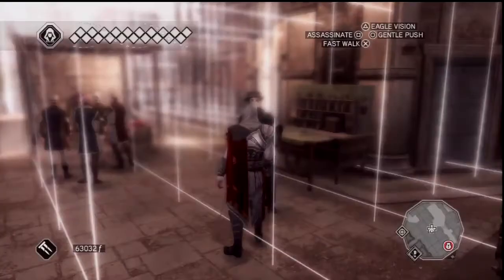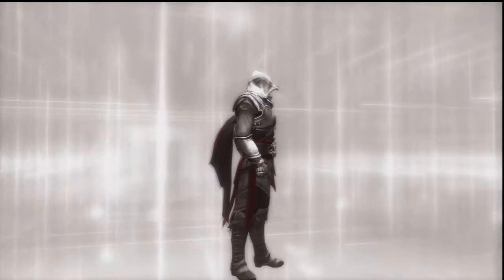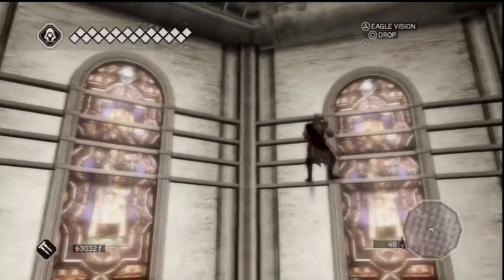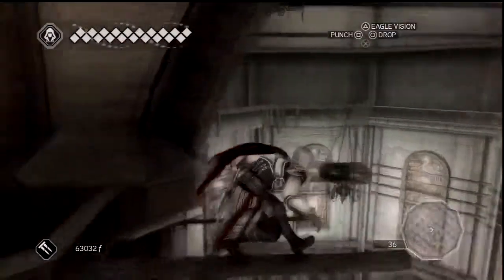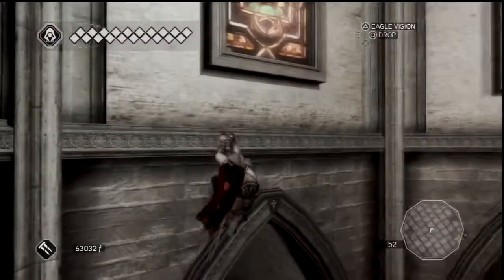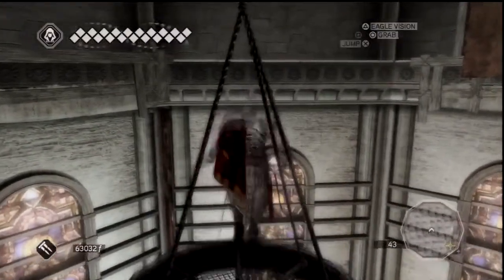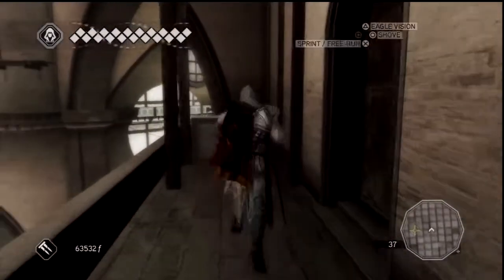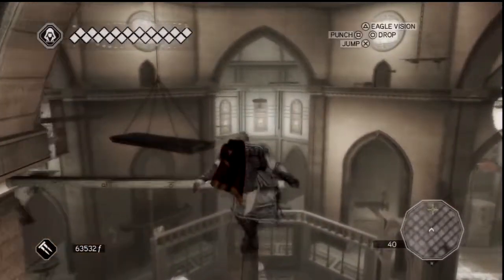Assassin's Creed II -53- How to Replay Secrets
You don't need to, but I thought I did